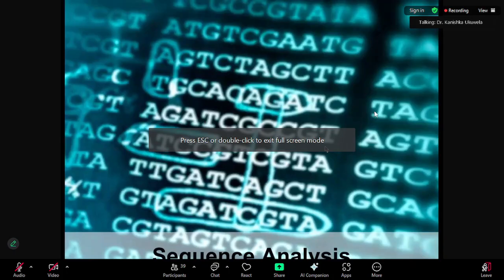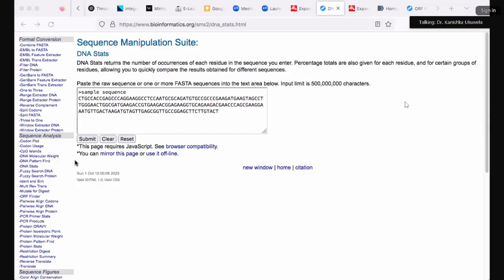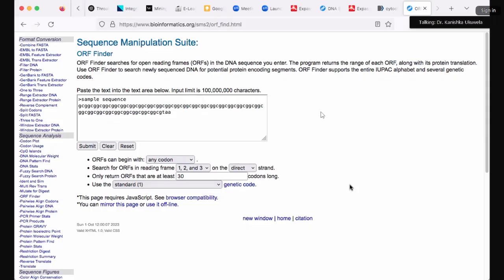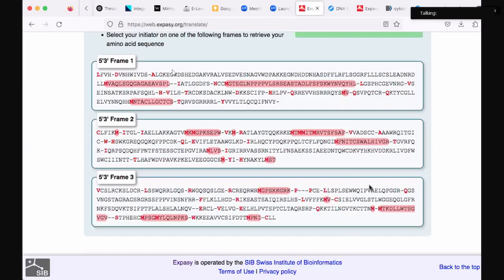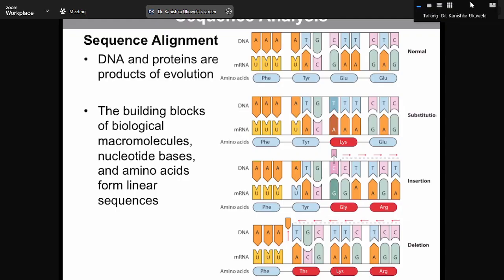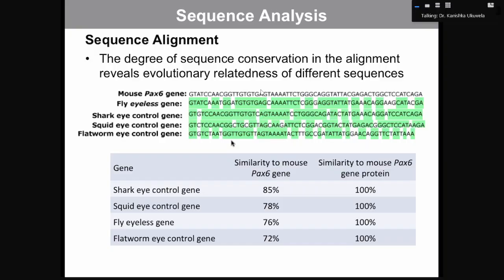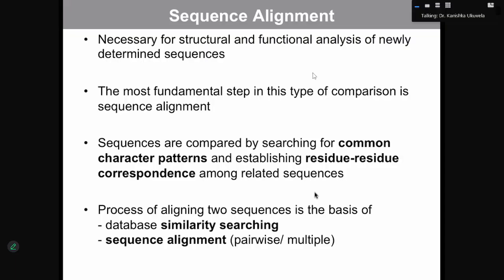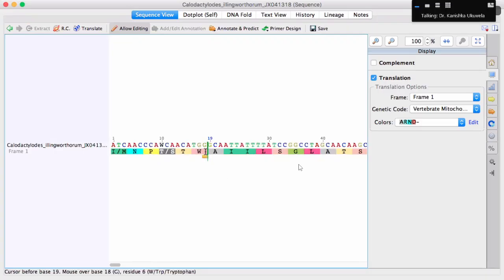2025 07 20 Bioinformatics KU part II